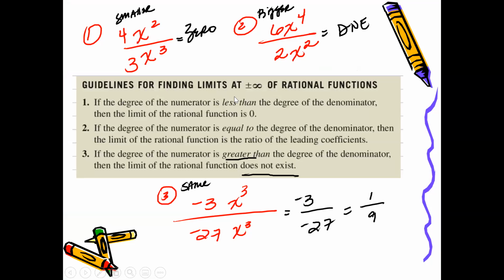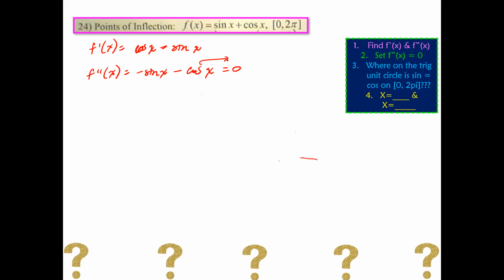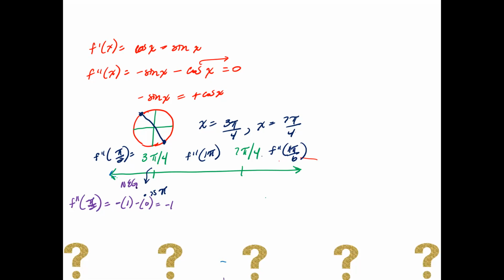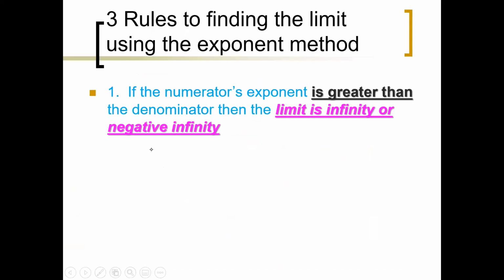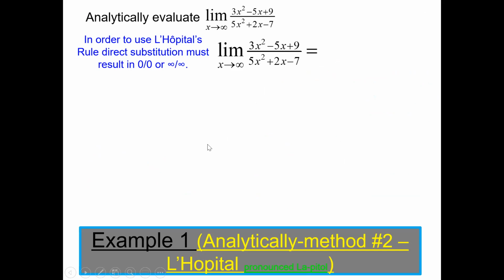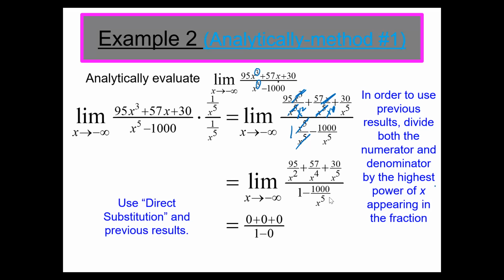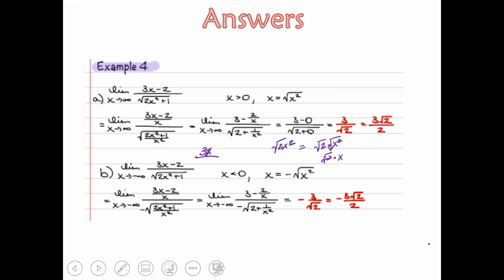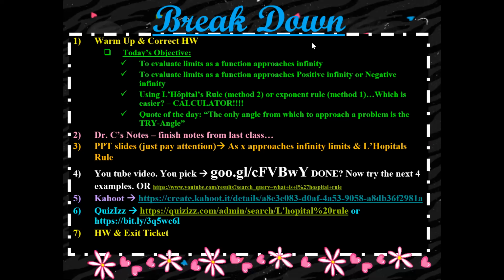Week 15 Monday AP Calculus AB Sem1 L'Hopital Rule, Limit infinity & HA DrnataliaCallahan